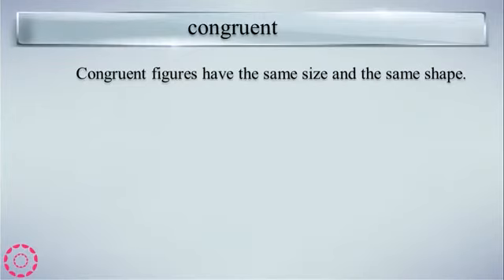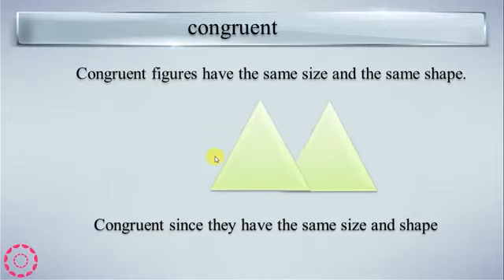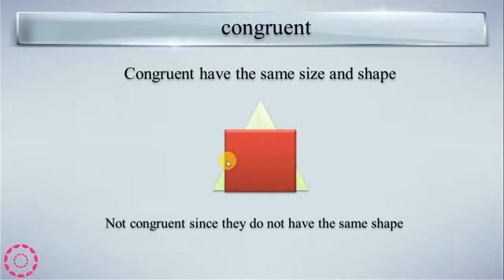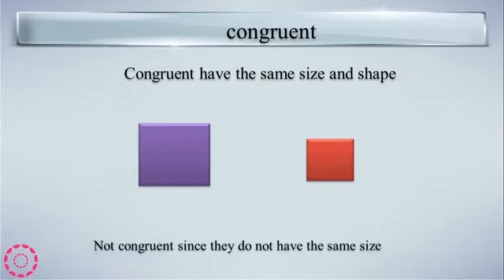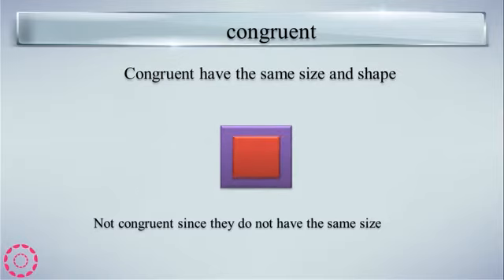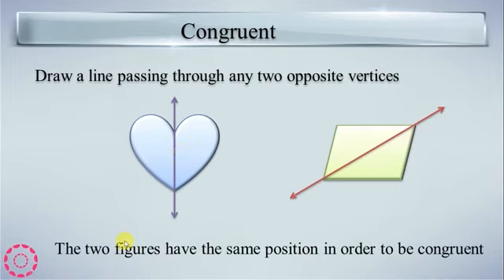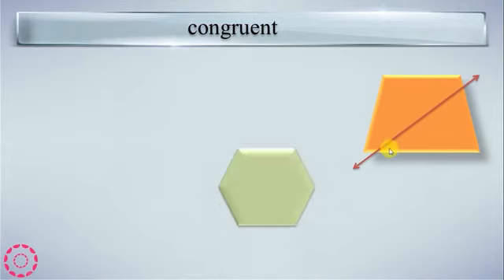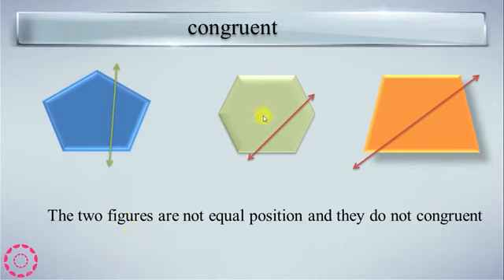Grade 3 math - Congruent and Symmetric Figures